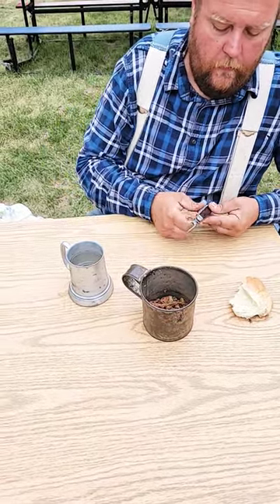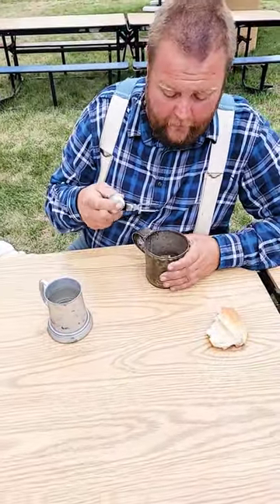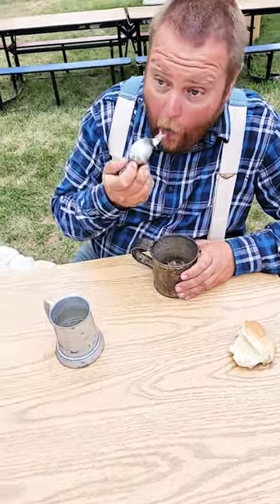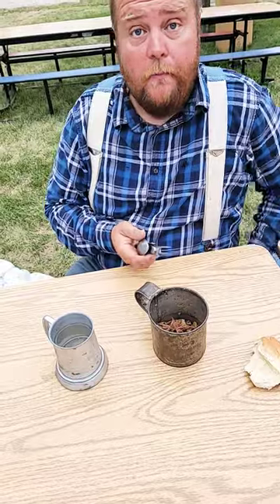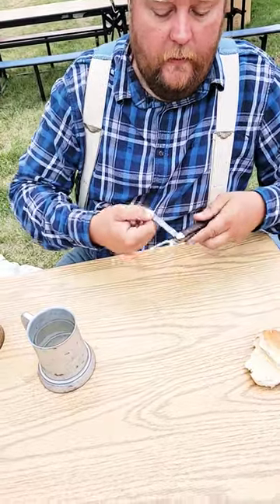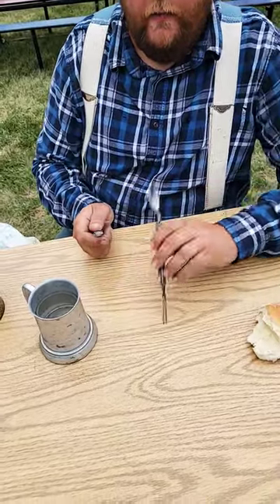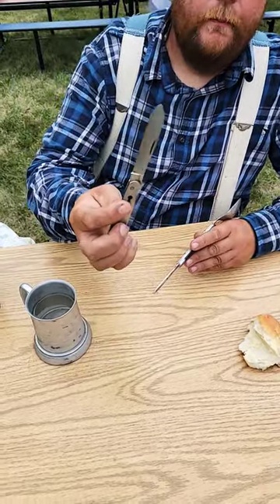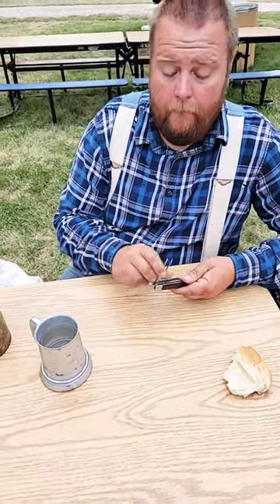Hobo Knife in Action